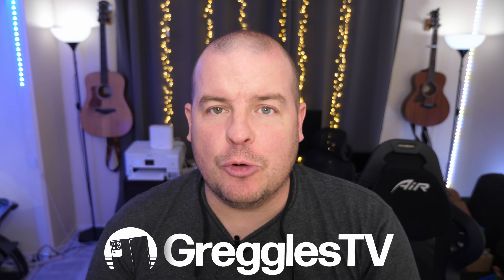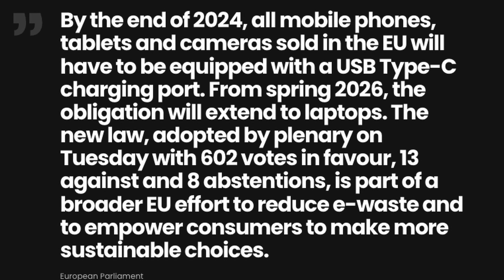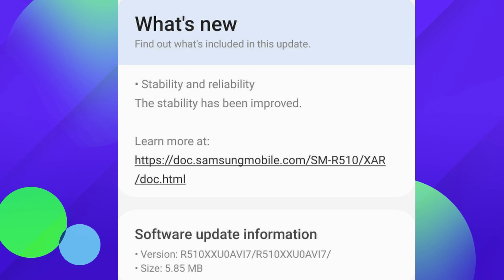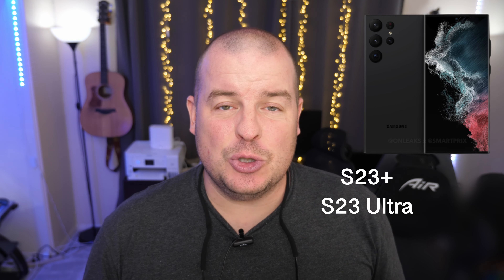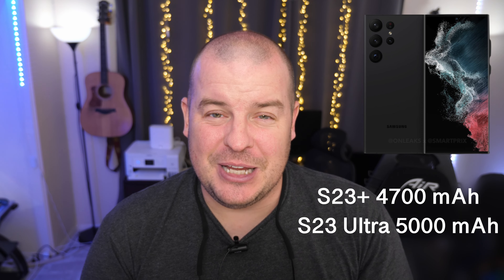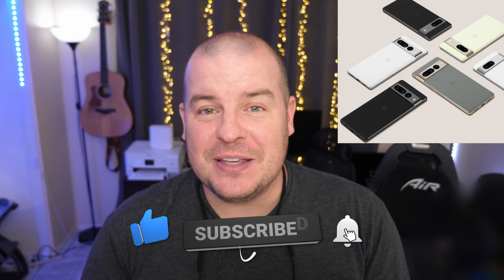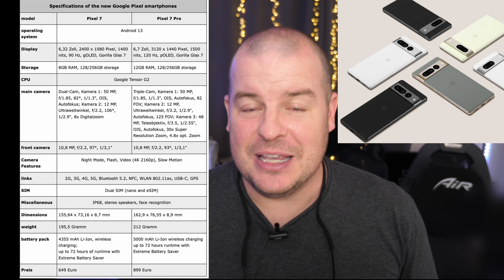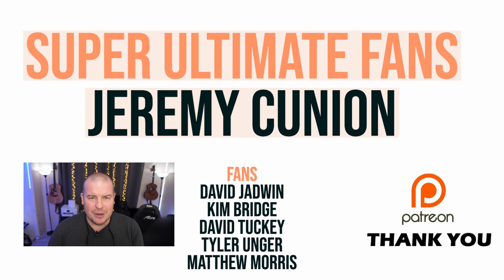Pixel 7 Pro Display Brightness is VERY GOOD | Galaxy Buds 2 Pro First Update | S23 Ultra, S23+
Pixel 7 Pro Display Brightness is VERY GOOD | Galaxy Buds 2 Pro First Update | Galaxy S23 Ultra, S23+ Battery Size | iPhone USB C Finally

Bookmarks
00:00 Intro
00:15 iPhone USB C Finally
00:59 Galaxy Buds 2 Pro First Update
01:40 Galaxy S23 Ultra, S23+ Battery Size
02:34 Pixel 7 Pro Display Brightness is VERY GOOD
03:52  Question of the Day